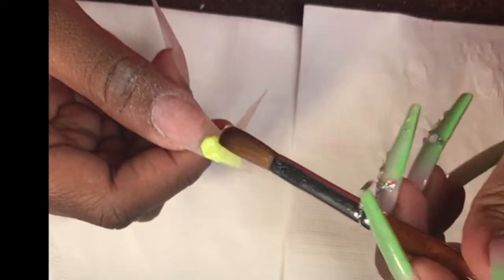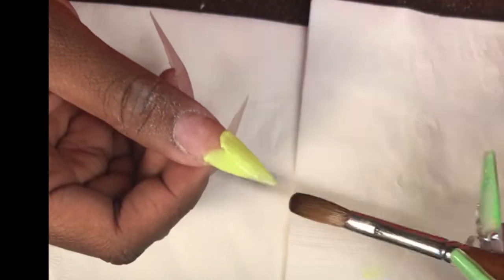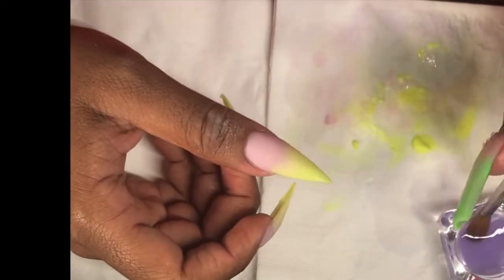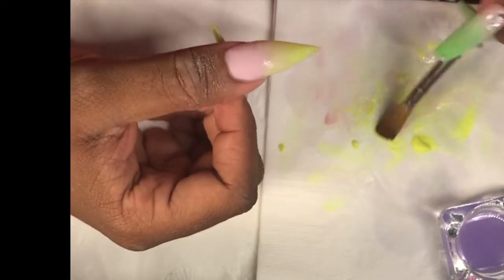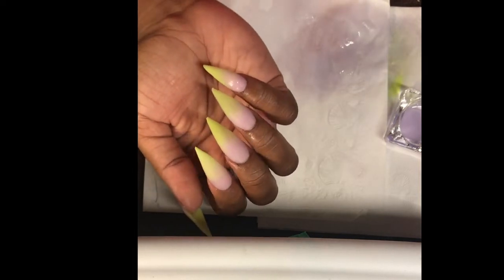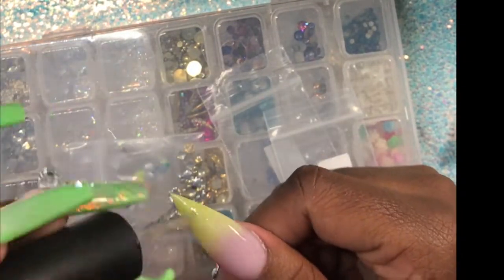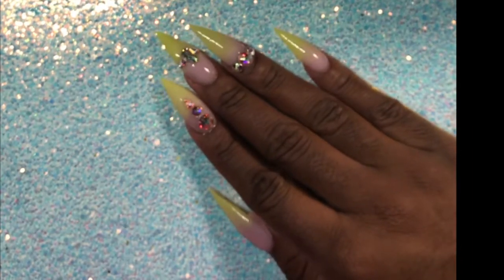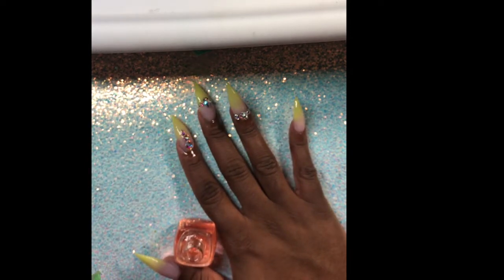✨Watch Me Work |Lemon Ombre Full Set|Non Dominant Hand | Not Polish| Shann ✨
24 Color Pack

Frequently Used Products:

Acrylic: Mia Secrets
Monomer: Mia Secret
Alpha Brush: Size 9
Lush Nail: Prep and Prime